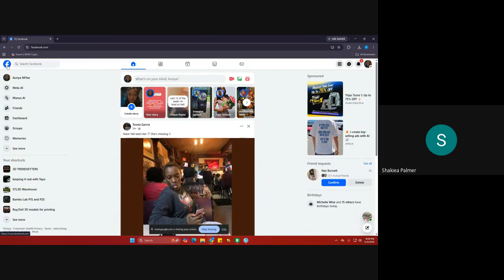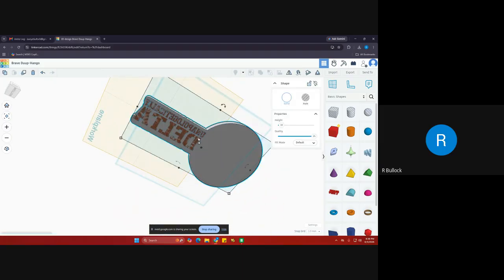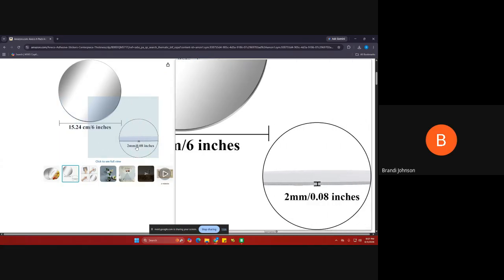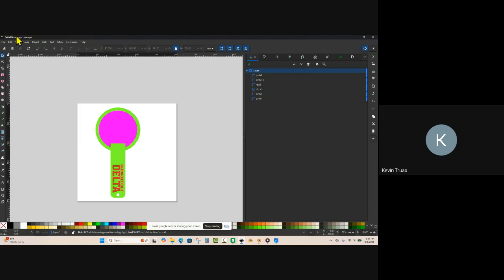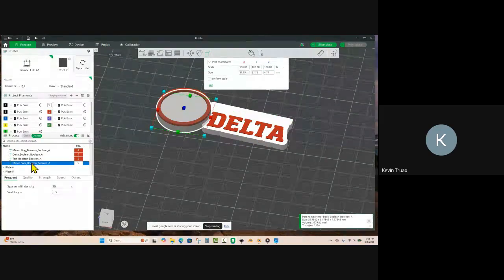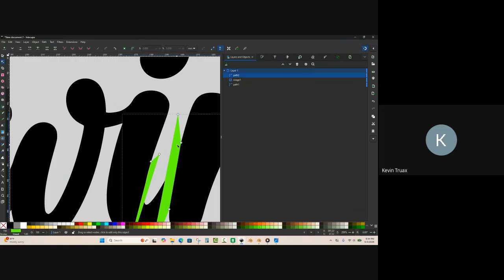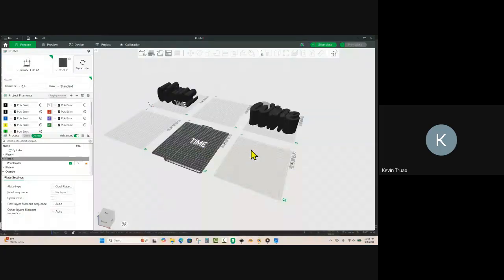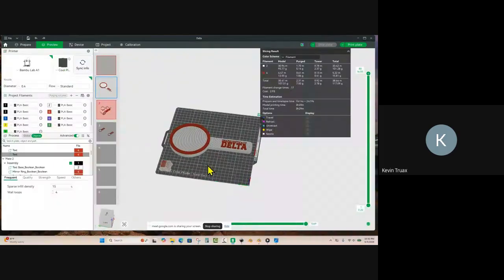3D Printing - FULL LENGTH LIVE! CLASS - 06-03-26 - Vanity Mirror, to Lamp to Keychain